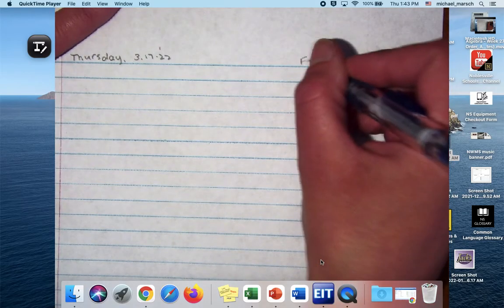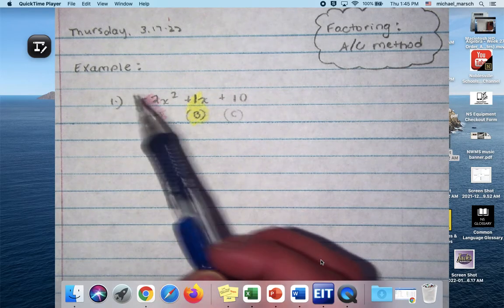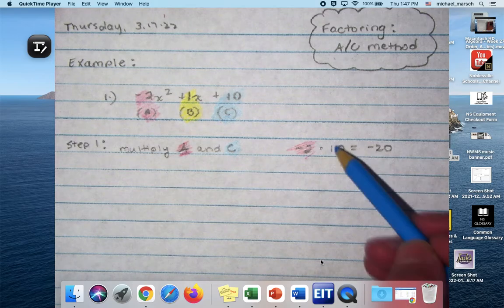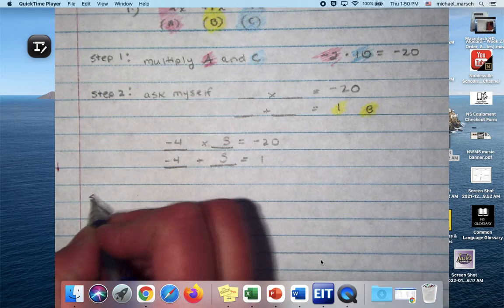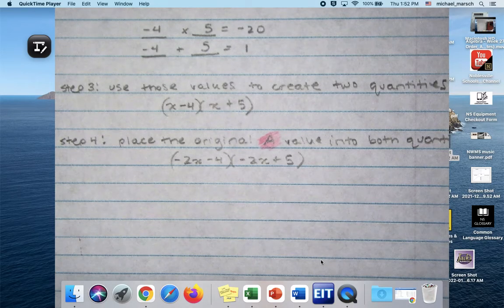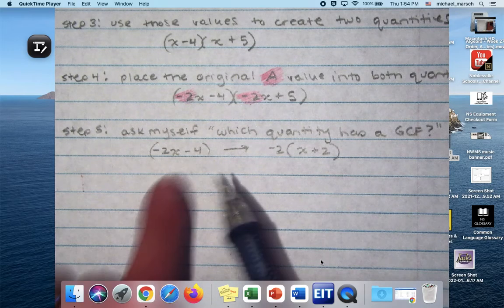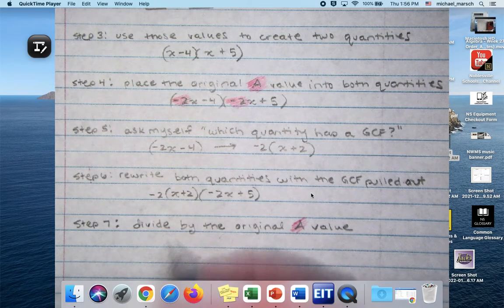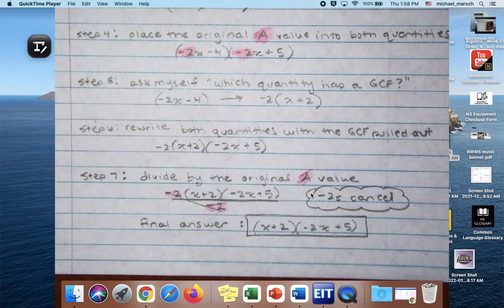Algebra - Week 29 Factoring (A/C Method) part 1